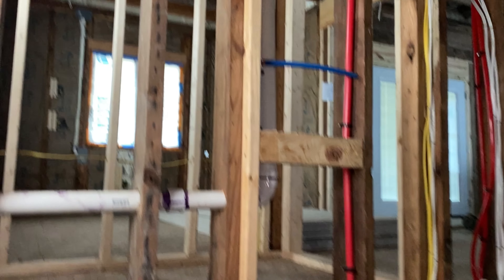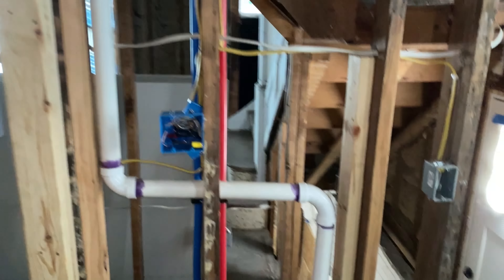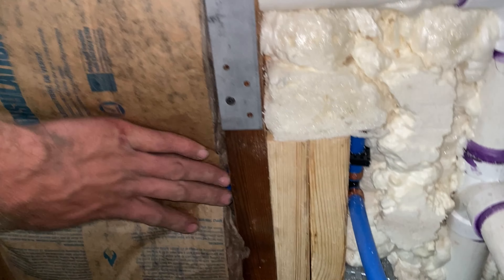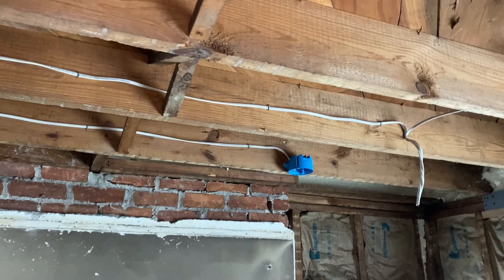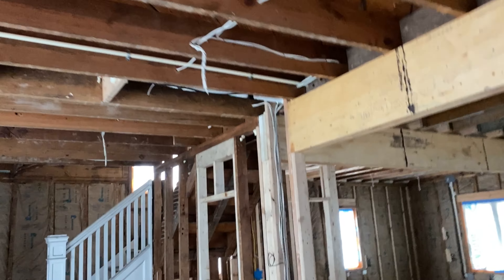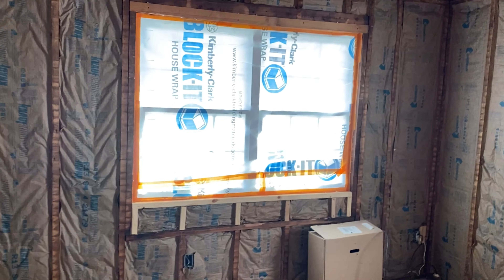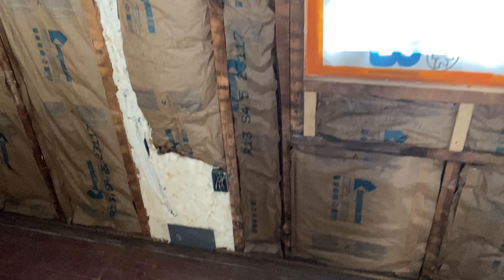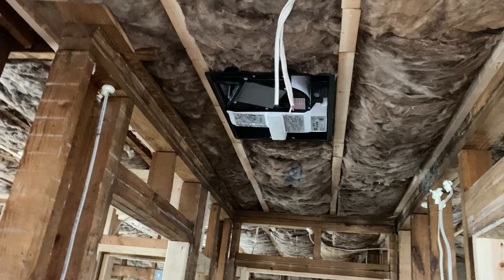Warning! Boring Video. Inspecting rough framing and insulation before drywall.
Just a quick walk through the house before the drywall is hung. Thorough inspection of my insulation job including spray foam.